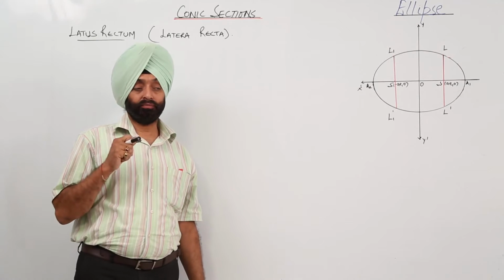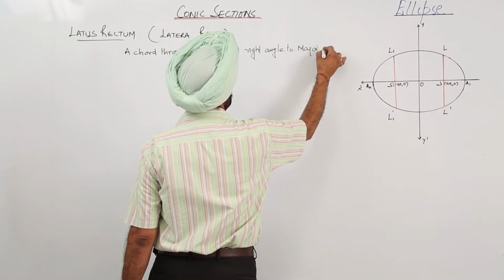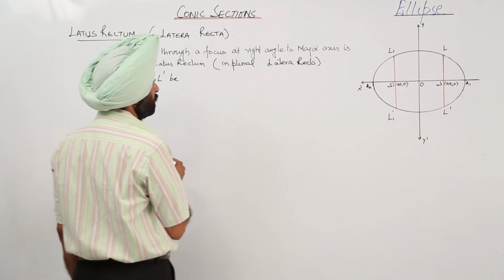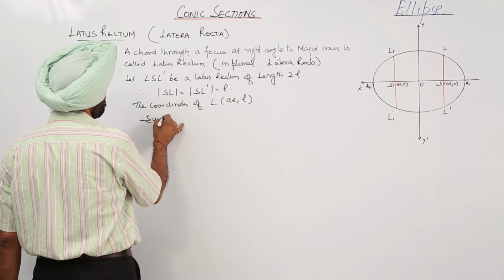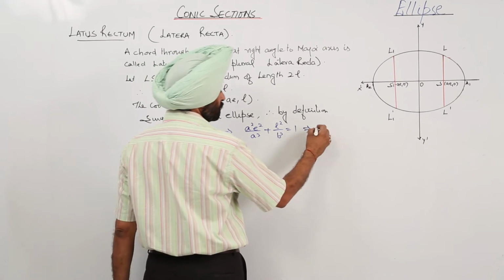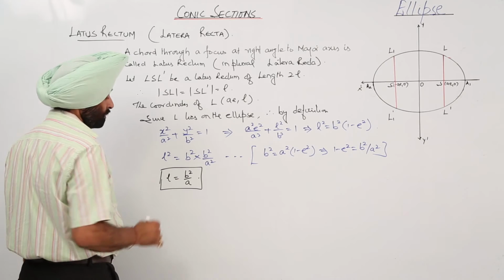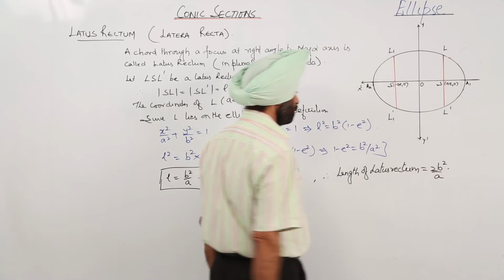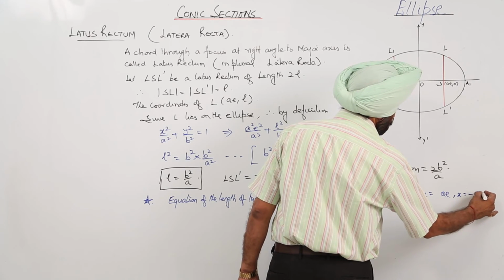Must See l Best Video Ever l Latus Rectum of Ellipse l ICSE MATH 12 l Chapter 4 I Eclipse I L44